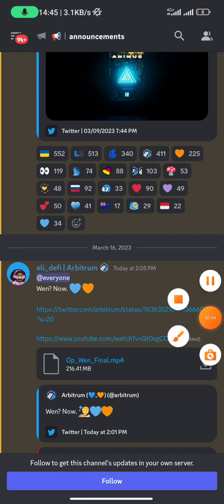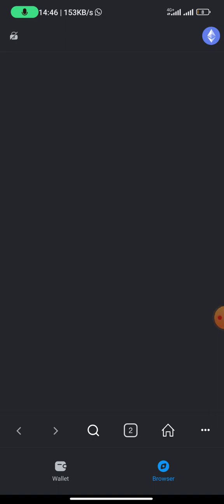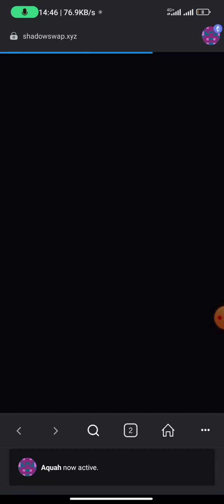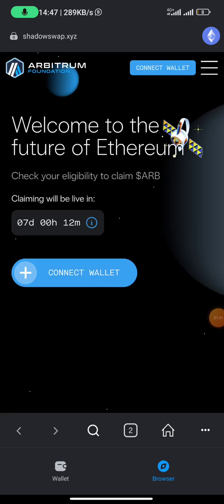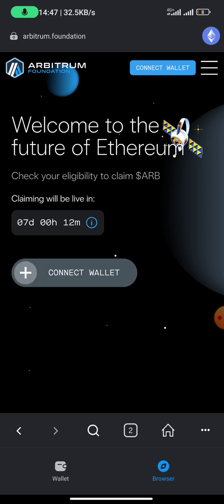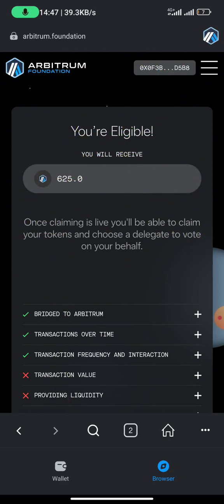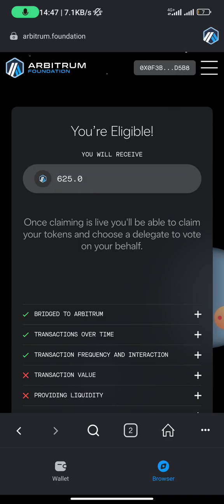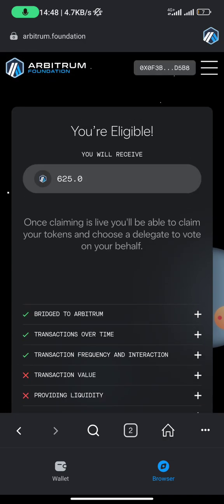Arbitrum Crypto Airdrop: How to Check Eligibility to Claim $ARB Airdrop